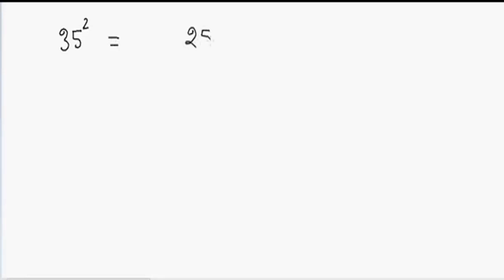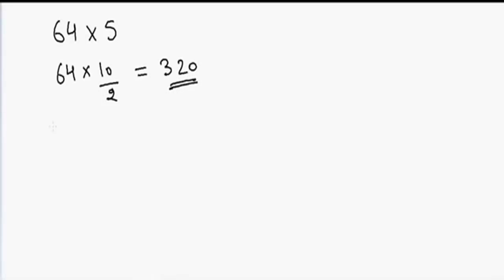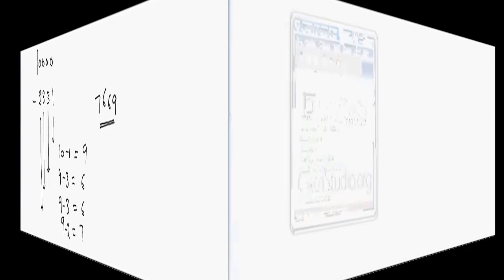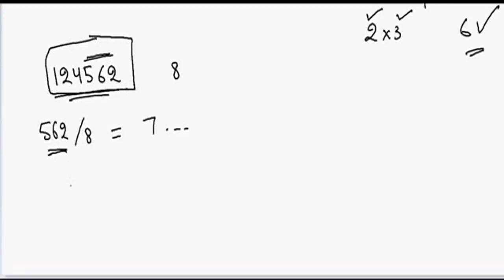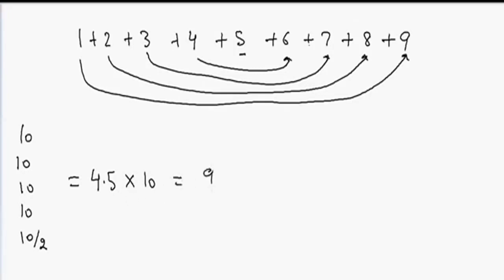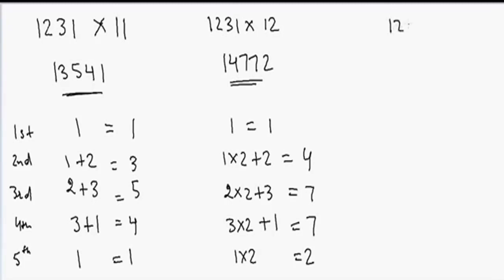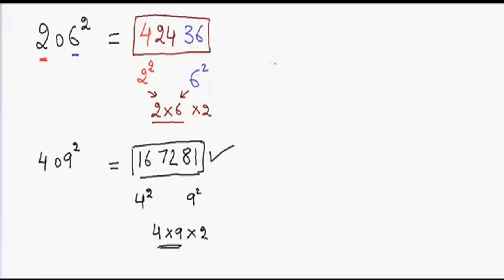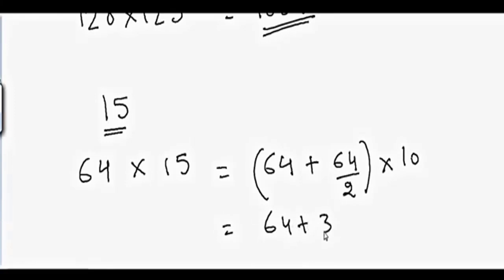50 Maths Trick For Quicker Calculation || Easy Math Sort Trick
50 Maths Trick For Quicker Calculation || Easy Math Sort Trick

1)This video has no negative impact on the original works .
2)This video is also for teaching purposes
3)It is not transformers in nature
4)i only used bits and pieces of the videos to get the point across where necessary

This video is meant for Educational/Inspirational purpose only.The sole purpose of this video is to inspire, empower and educate the viewers.

So Crazy does not own the rights to these video clips .
repurposed with the intent of educating and inspiring others ,however ,if any content owners would like their removed ,please